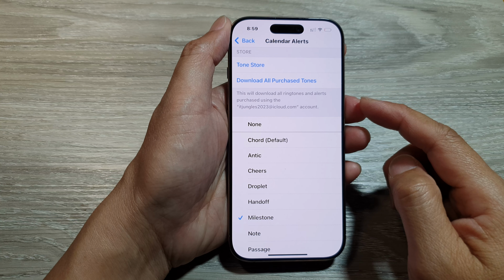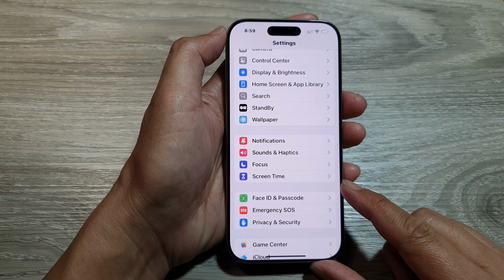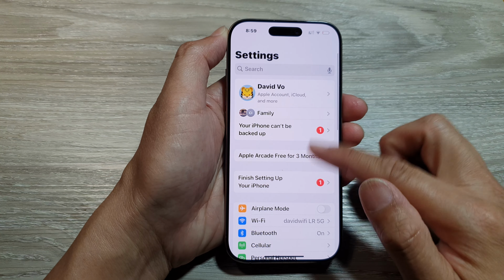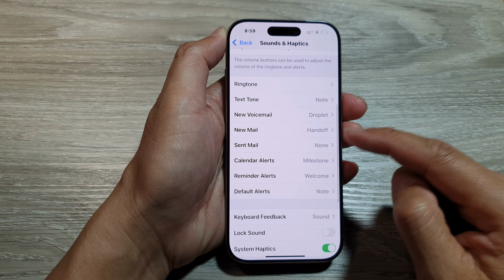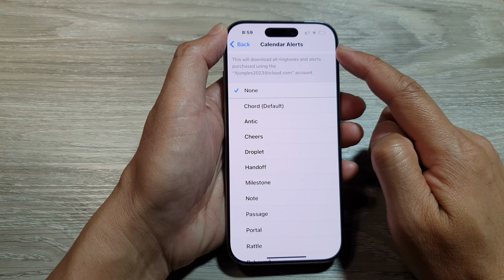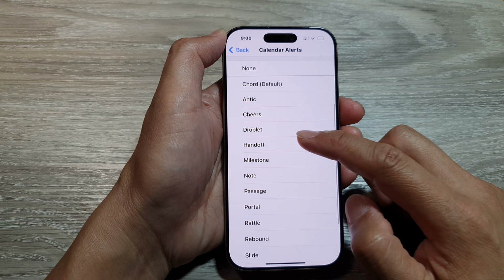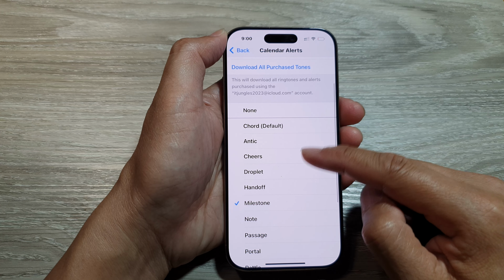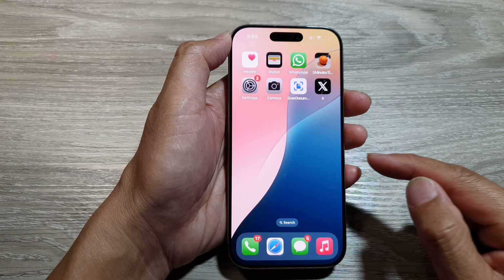🗓️ iPhone 16/16 Pro Max: Change Turn On/Off/Change Calendar Alert Sound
Learn how to easily customize your calendar alerts on iPhone! This guide shows you how to turn on/off or change the sound of calendar notifications on iPhone 16/16 Pro/16 Pro Max/16 Plus running iOS 18. Personalize your notifications to match your preferences and never miss an important event again.